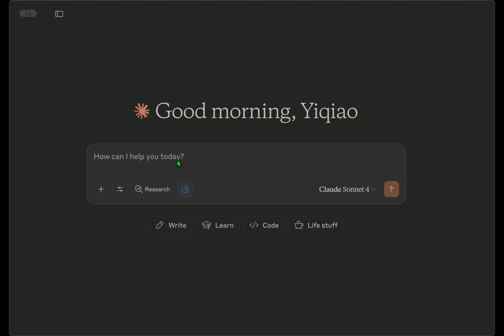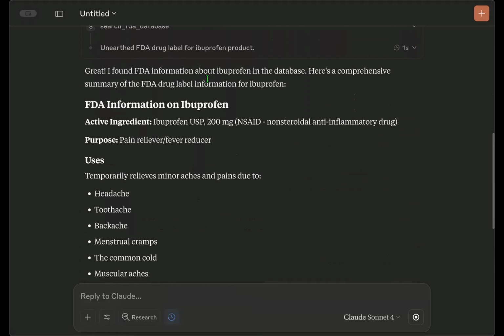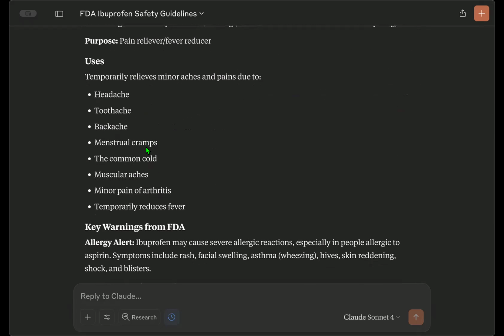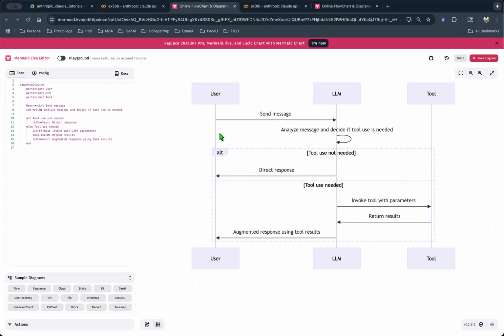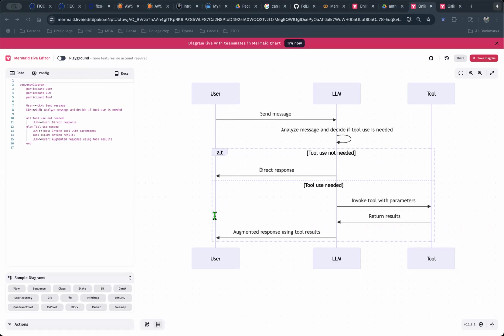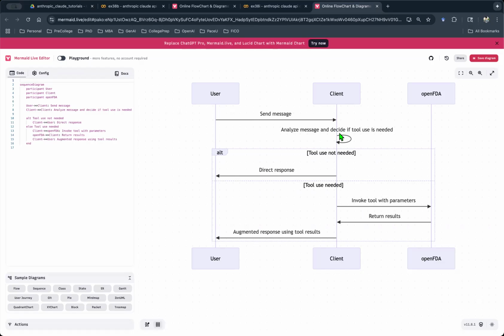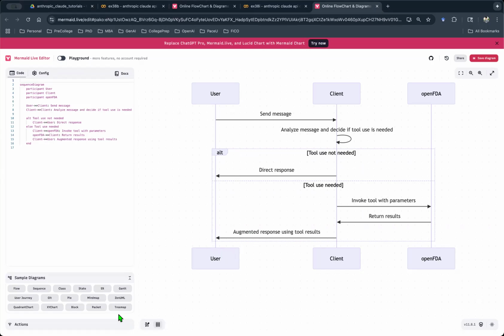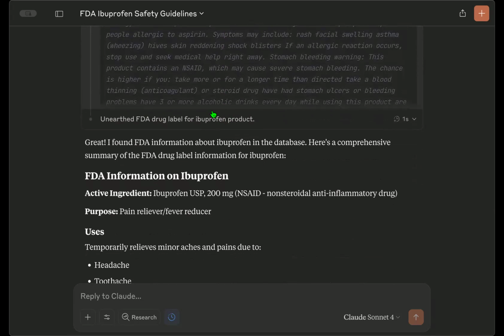GenAI Vlog - Beginner's Guide of Anthropic Claude Tutorials - API Solution - Part 11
In this video, I’ll show you how to build and launch your very own FDA drug label search microservice using Python, FastMCP, AND the openFDA API! 🐍💥 Whether you’re an AI enthusiast, a data scientist, or just love geeking out with microservices, this walkthrough has something for you. 🤓🤖

We’ll cover:
🚦 FastMCP server setup in seconds
🔍 How to fetch real-time drug info, warnings, and active ingredients from FDA’s public API
🛠️ Writing robust, pylint-compliant code
☁️ Integrating your new service into a Model Context Protocol (MCP) ecosystem

No more boring documentation—this is learning by building! I break down every step with clear explanations and practical tips so you can adapt this project for your own APIs, hackathons, or research projects. 🏆

Don’t forget to:
👍 Like this video if you love hands-on Python demos
💬 Drop your questions and favorite APIs in the comments!

Let’s make FDA and AI data dance together—hit play now! 🎉🕺💊